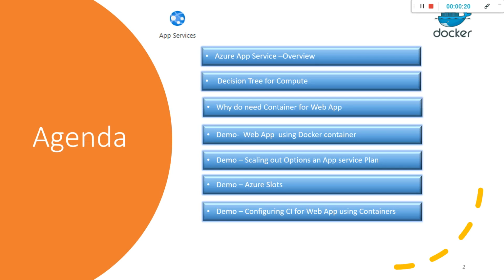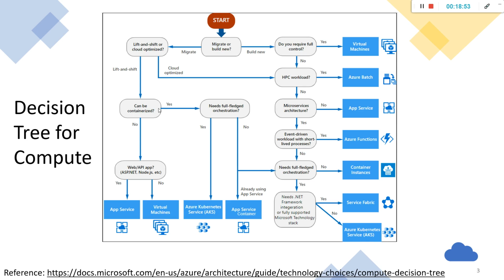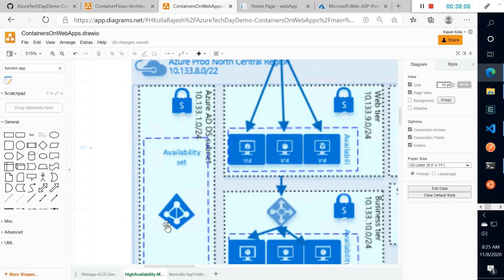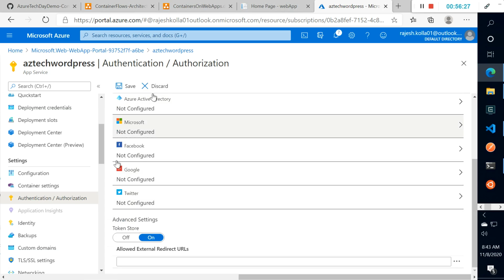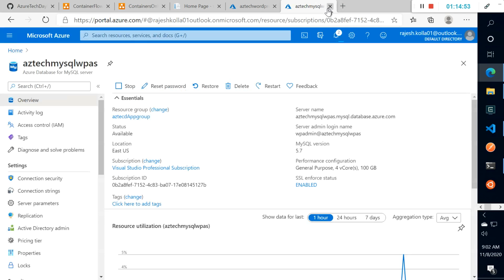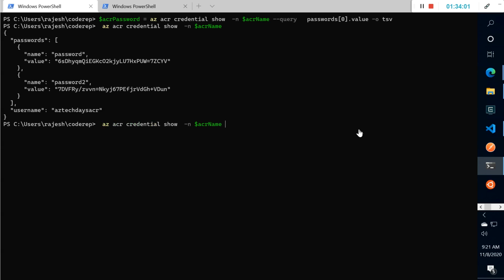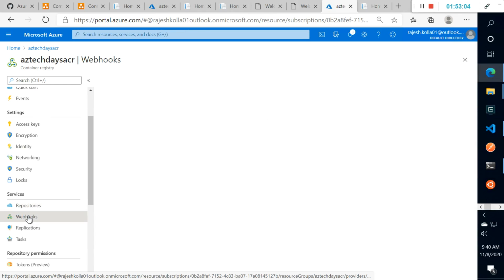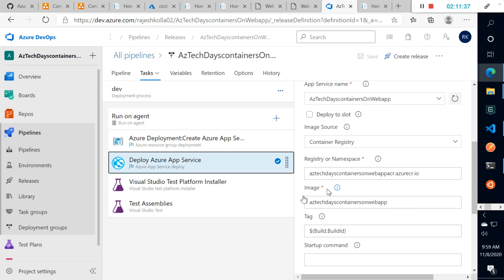AzureTechDays- Container On App Services(or) WebApps-20201108 121720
Technical session on Containers on Azure App services \WebApps -Rajesh Kolla